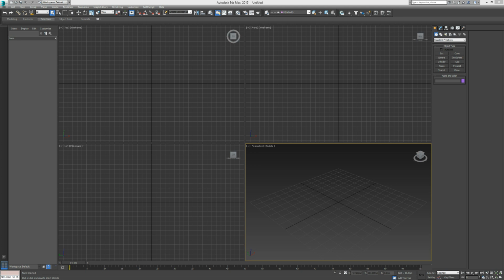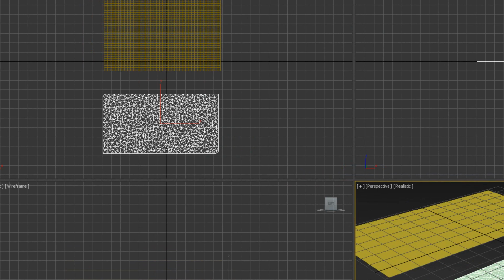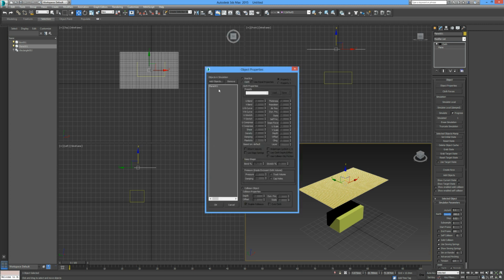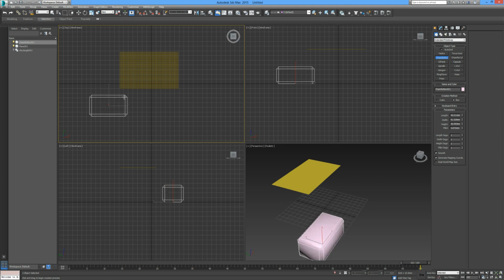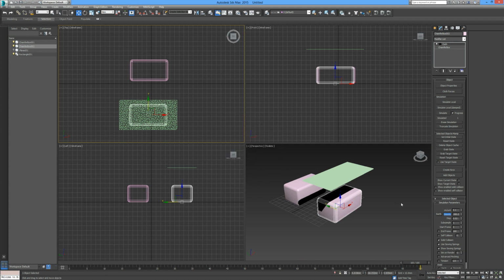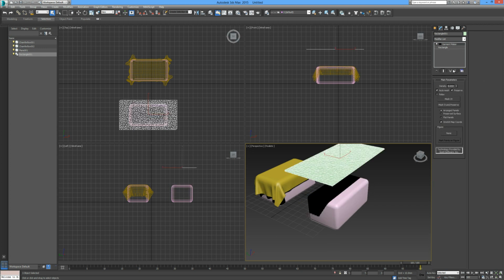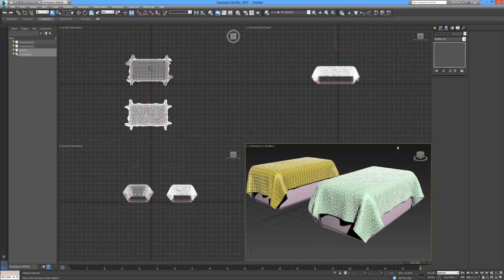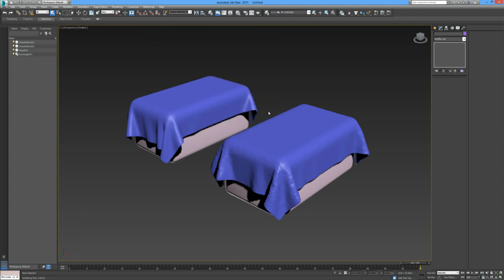3Ds Max Tutorial 15 - Cloth Modifier, Creating a Tablecloth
More on the Cloth Modifier.
Using a Plane to create a Tablecloth. (Cloth Modifier)
Using a Rectangle to create a Tablecloth. (Garment Maker)
Adding modifiers to multiple objects.
Modifying from the Menu Bar.
Shell Modifier.
Turbosmooth Modifier.